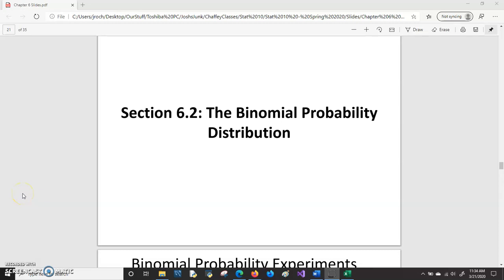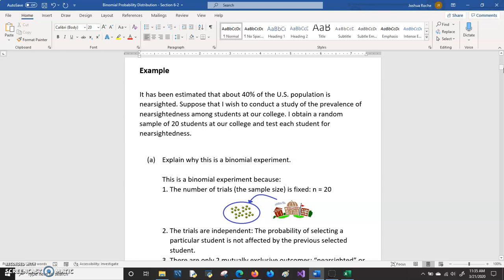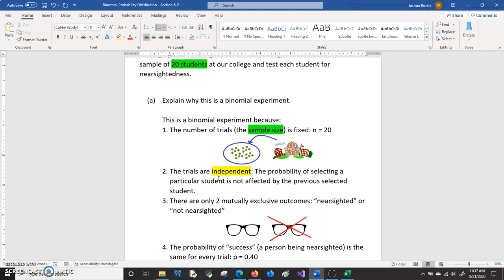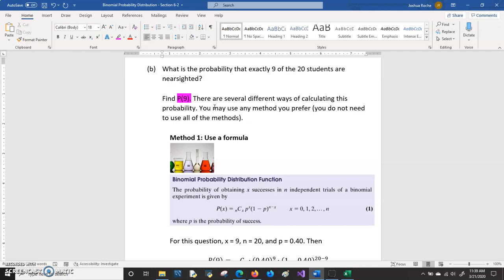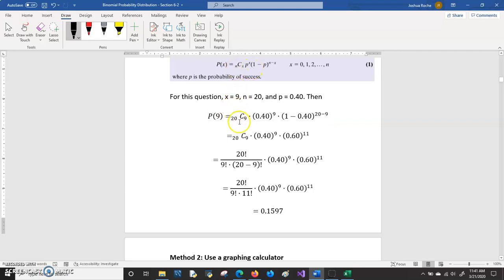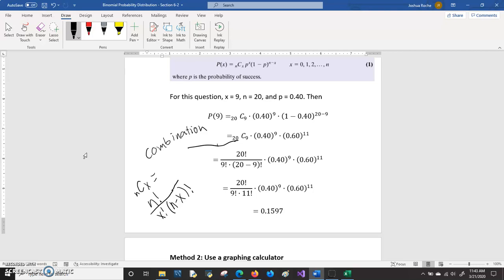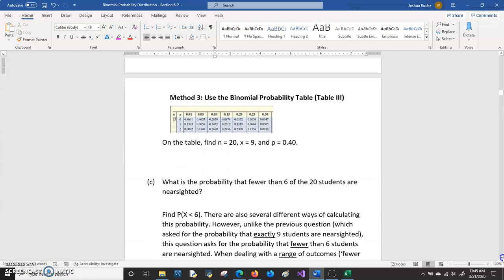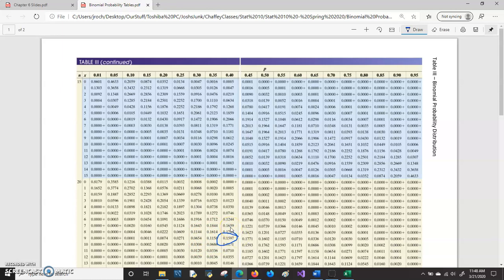Binomial Prob Dist Part 1